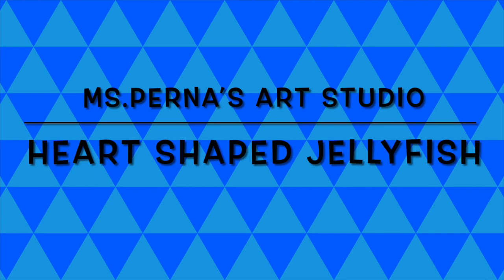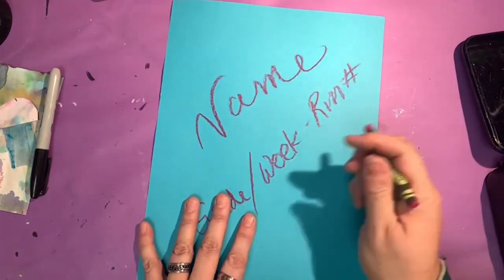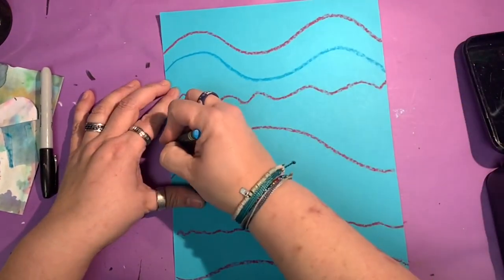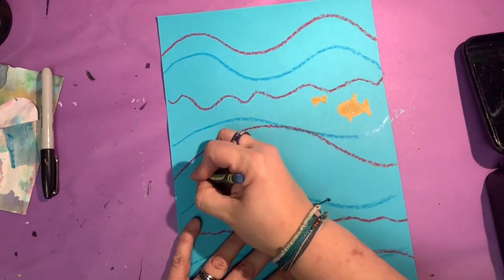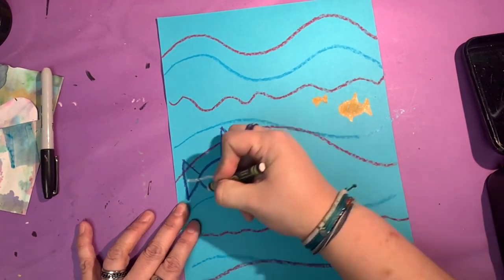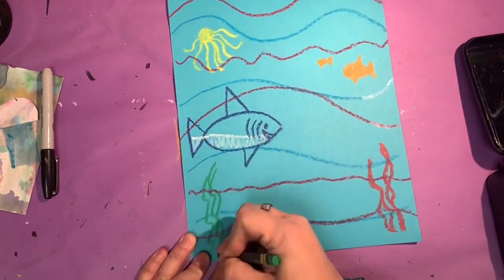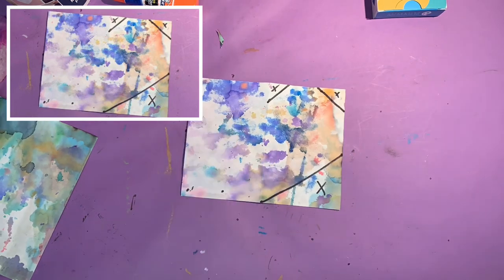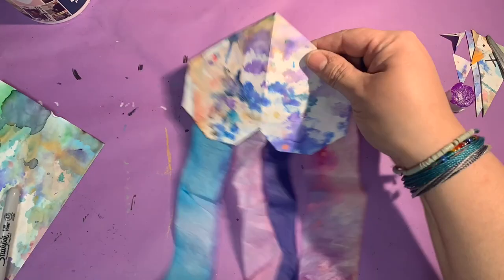Heart Jellyfish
Today we are learning how to cut out heart shapes and use recycled materials to create a beautiful jellyfish